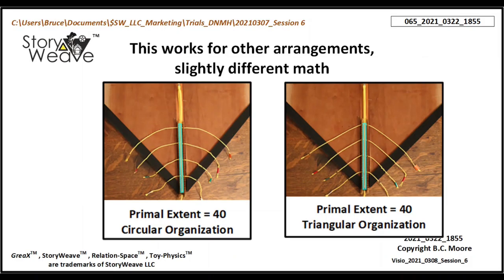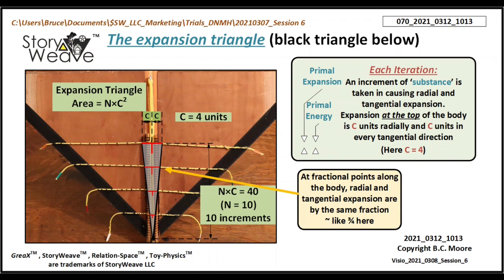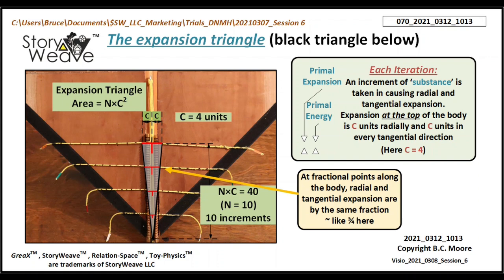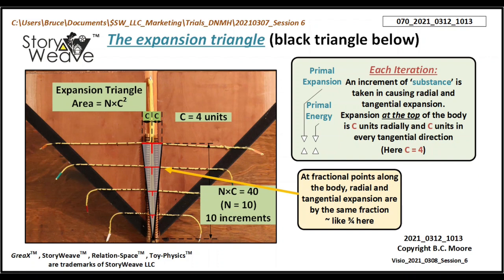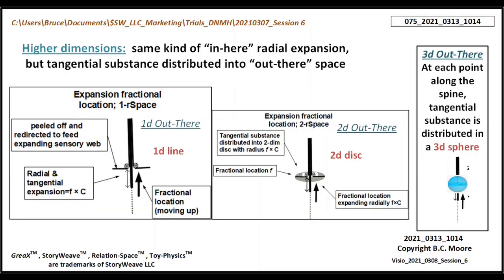DNMH Session 6 A Video Edited Part 3